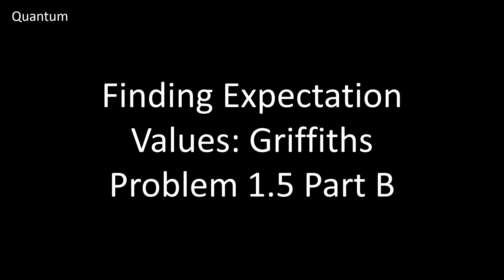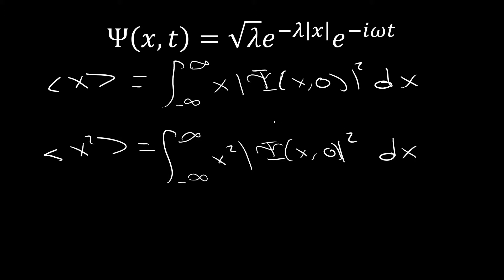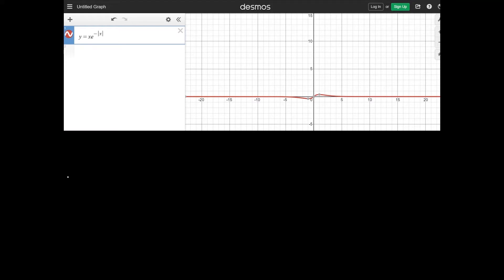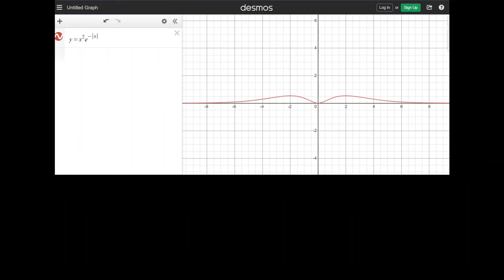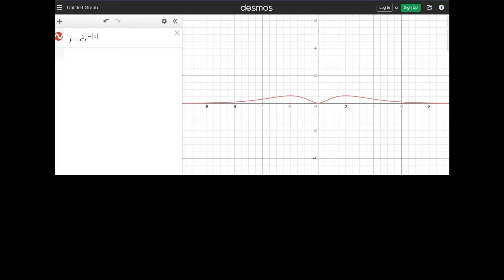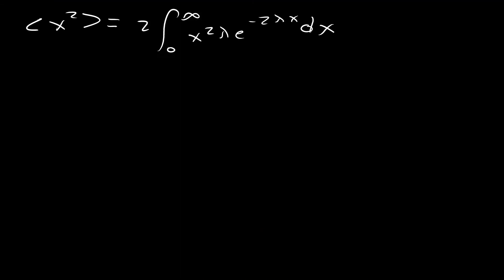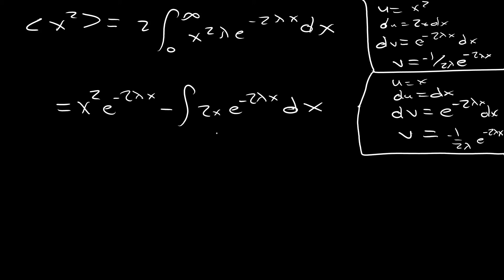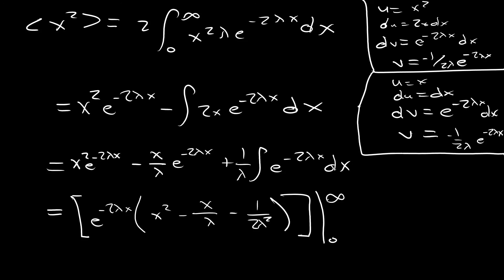Finding Expectation Values - Griffiths Quantum Mechanic Problem 1.5 Part B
All credit goes for this problem goes to Griffiths, who wrote an excellent quantum mechanics textbook. In this part of problem 1.5  we find the expectation values of x and x squared based on our normalized wave function we found in part a.